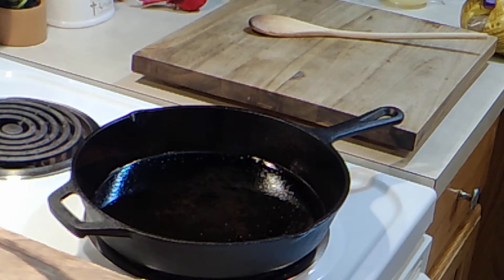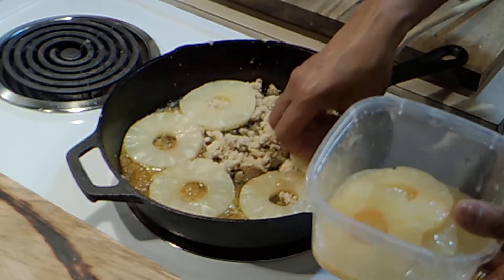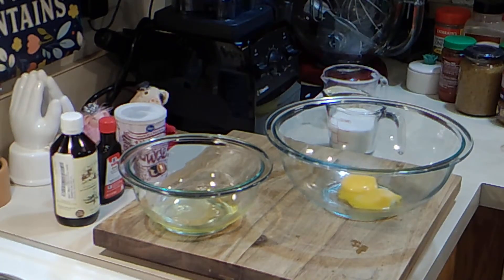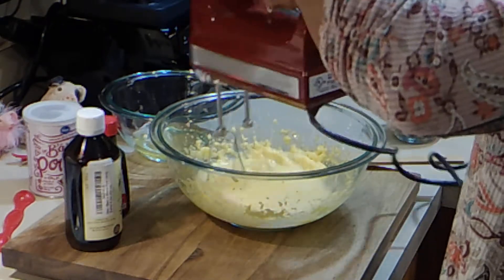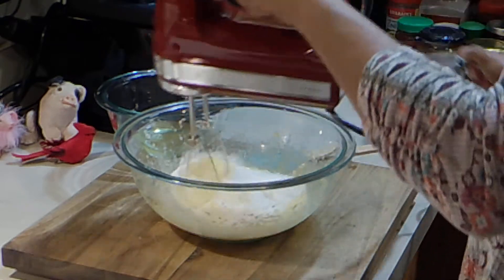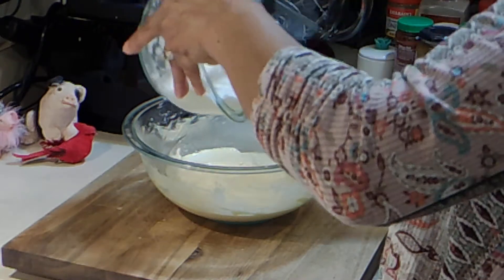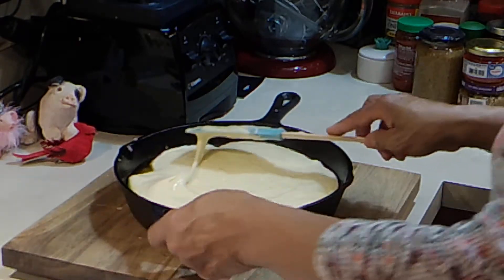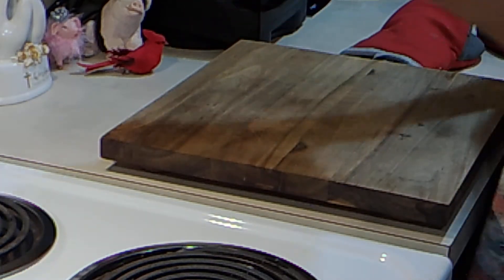The easiest Skillet Pineapple Upside Down Cake Ever!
Upside down cake simplified. Give this one a try you will be glad that you did! Bon Appetit!

Send me mail at: Cooking with Kresta
Clinton Township, Michigan 48038

I love you I really do! 😊💕💕
Keep on looking and I will keep on cooking!